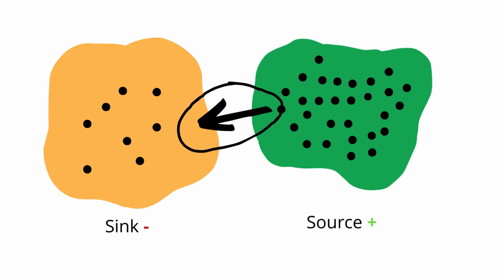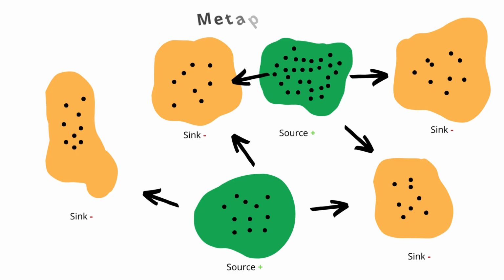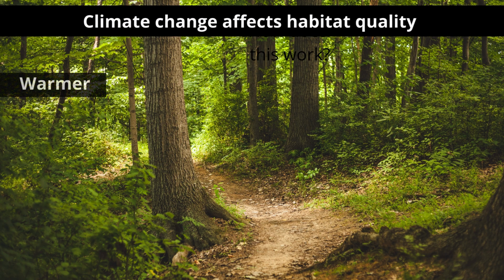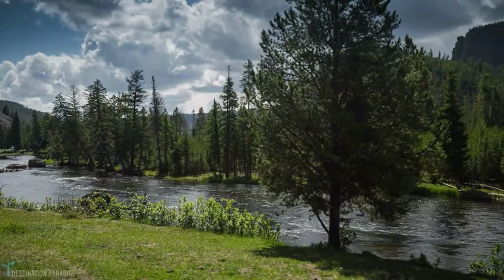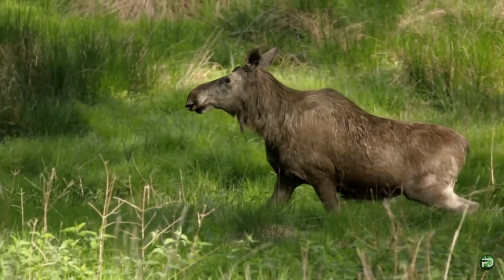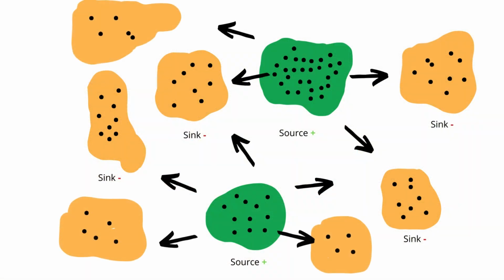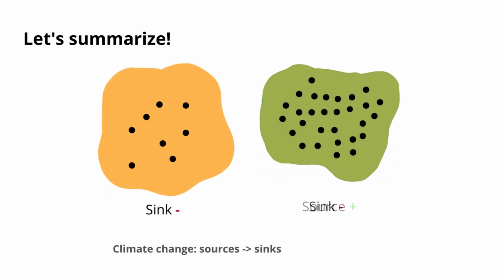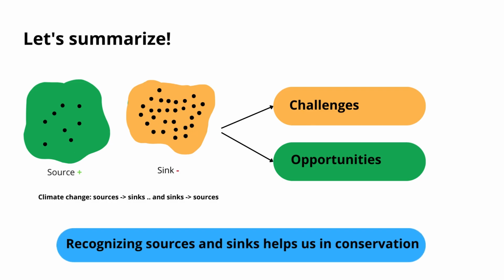Source-sink dynamics in population ecology driven by climate change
For course WEC20306 Climate Change Ecology